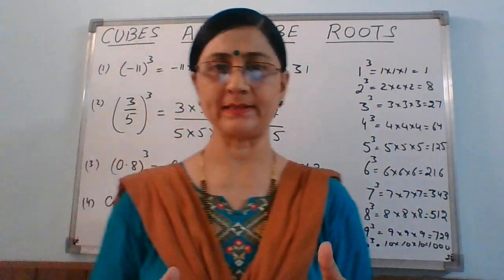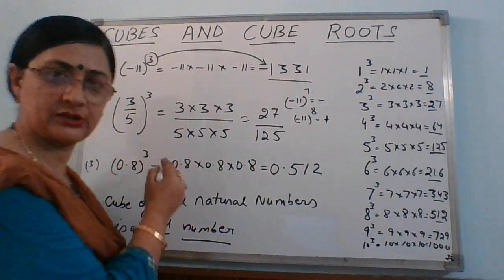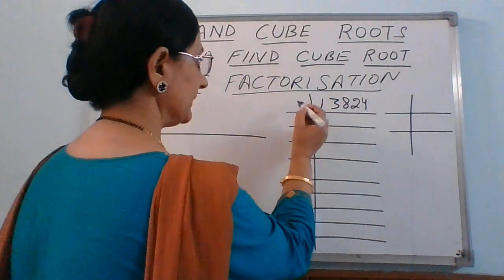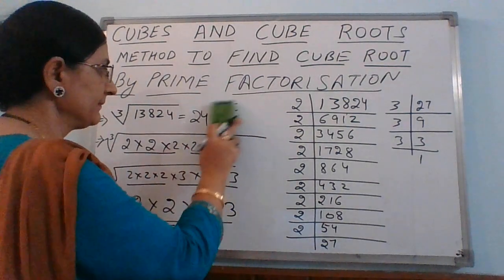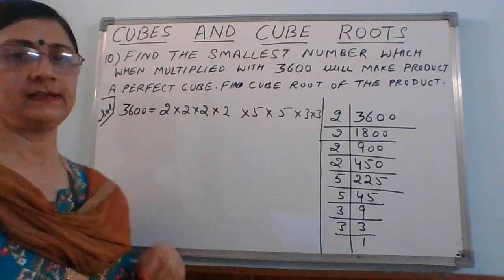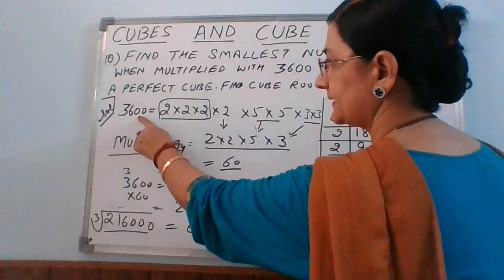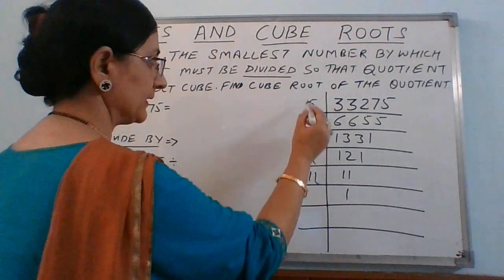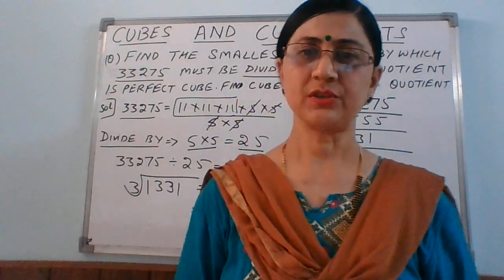Cubes and Cube Roots || Class-8 || Part-1